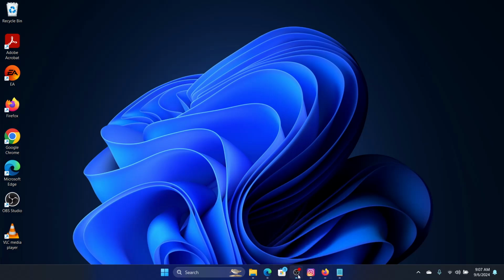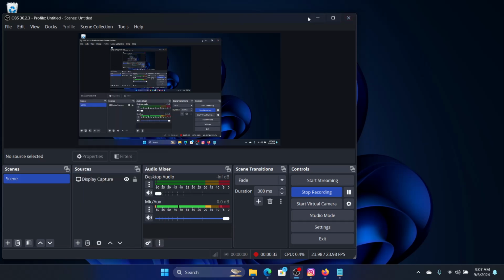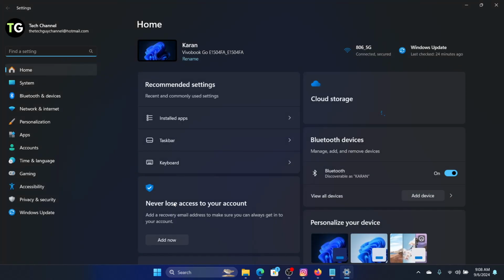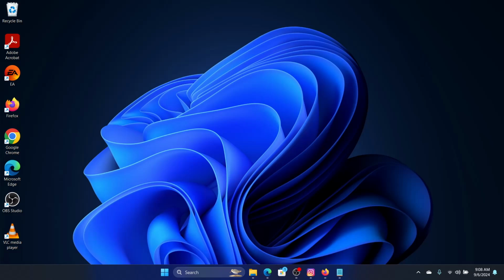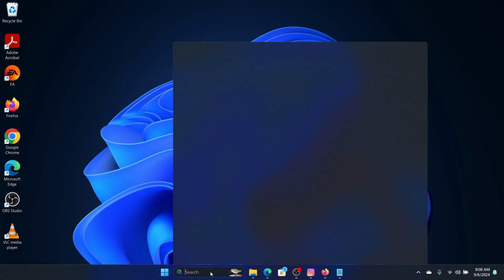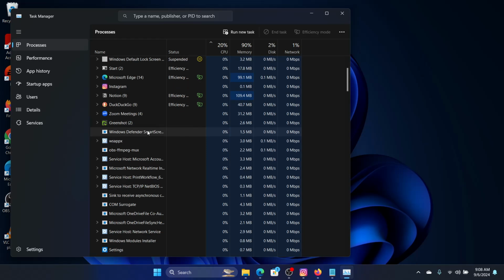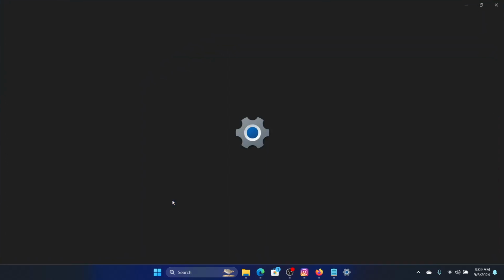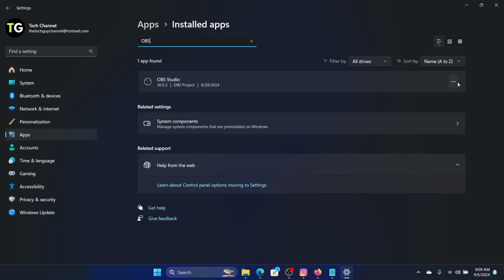Microphone Not Working in OBS Studio on Windows 11 FIXED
Video Title: Microphone Not Working in OBS Studio on Windows 11 FIXED

Is your microphone not working in OBS Studio on Windows 11? Our video provides a step-by-step guide to troubleshoot and fix microphone issues in OBS Studio. Follow along for a quick resolution and get your audio set up correctly.